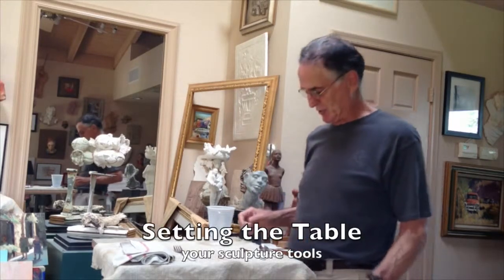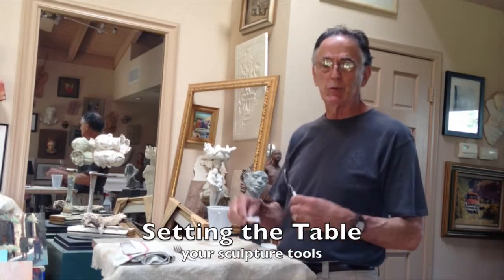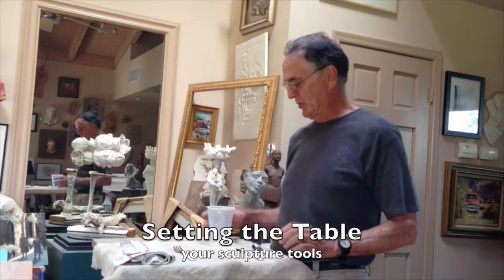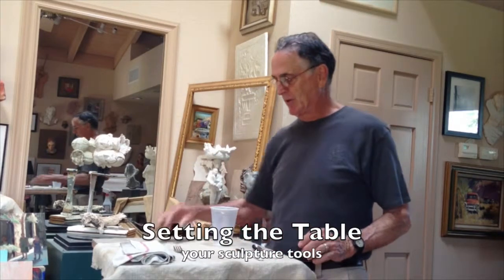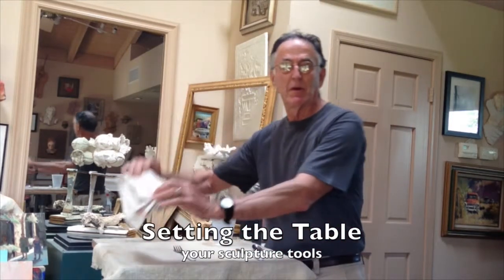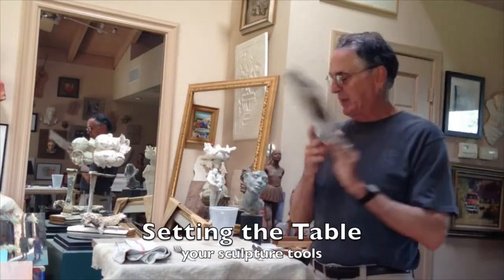Sculpture 101 The Tools...Setting the Table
This video is about Sculpture 101 The Tools...Setting the Table